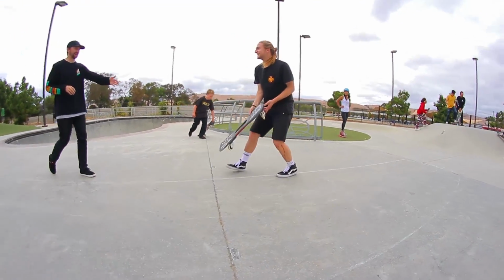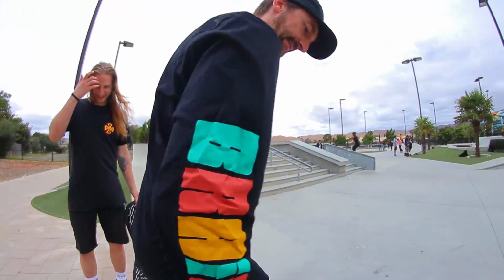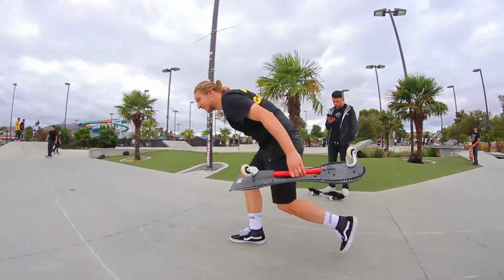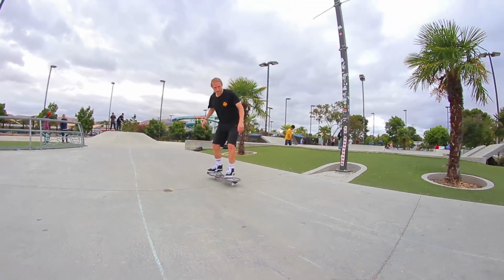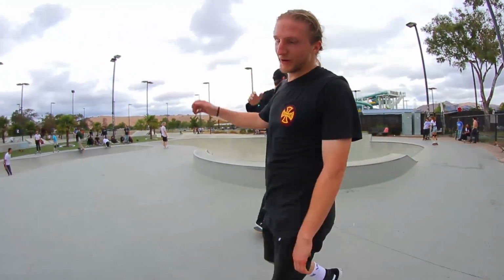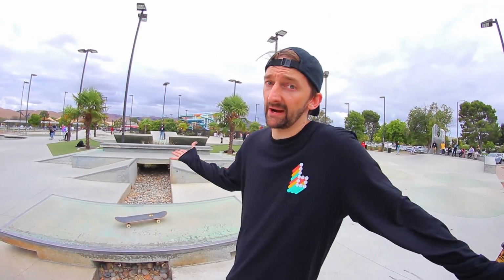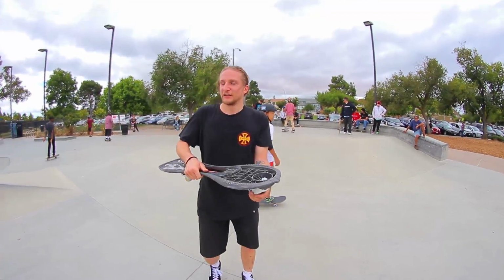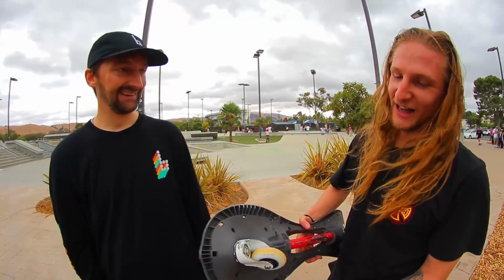THE WORLD'S BEST RIPSTICKER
Ricky Glaser joins us today and does some of the craziest things we have ever seen on a ripstick!   Huge thanks to Ricky for coming all the way out here from Australia to hang out with us!

Join the Braille Army and put yourself on the World Skateboarding Map!

Get the best skateboarding lesson plan ever made - Skateboarding Made Simple